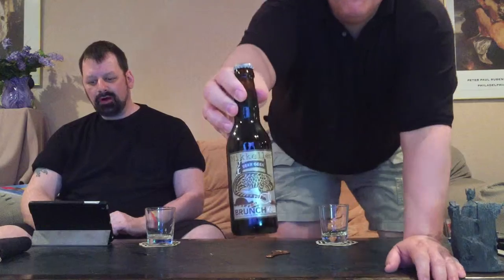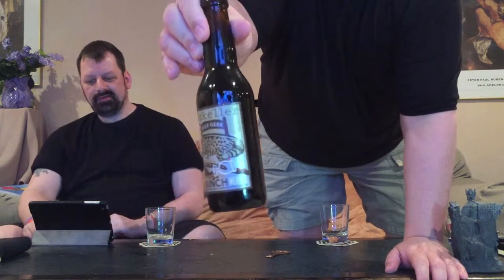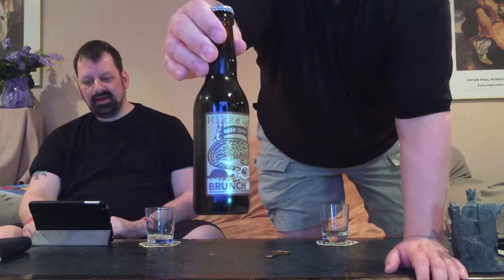Beer Geek Brunch Weasel - Jimm and Dave's Beer Review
Mikkeller
Beer Geek Brunch Weasel

Style: American Double / Imperial Stout

10.90% ABV